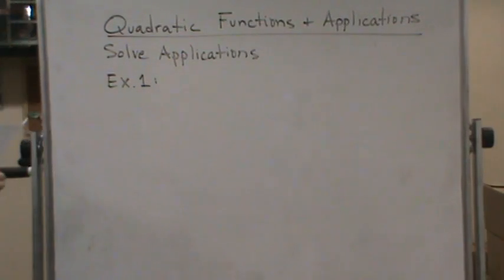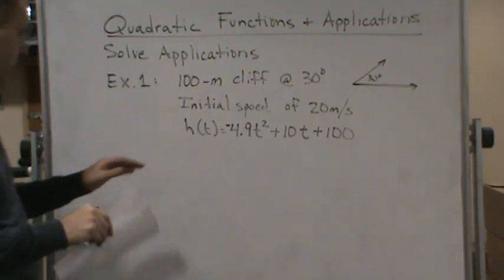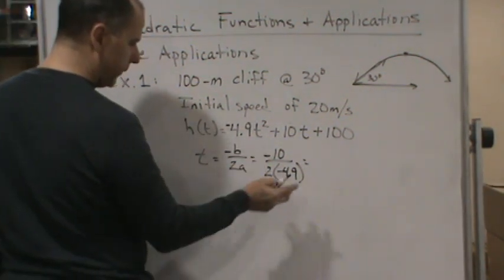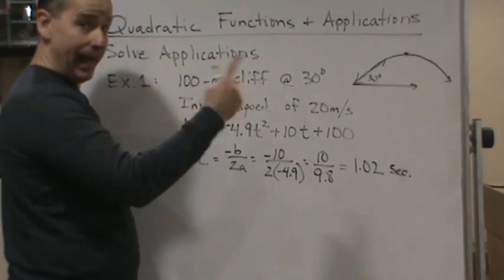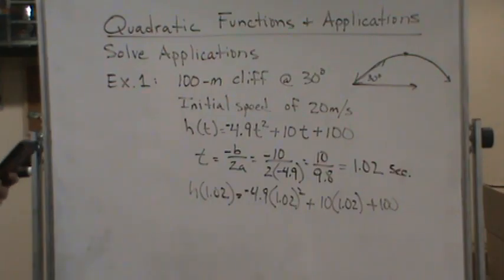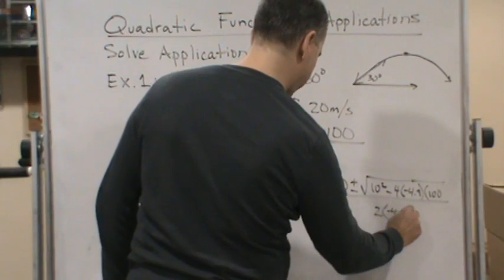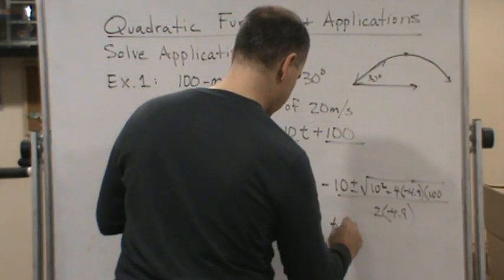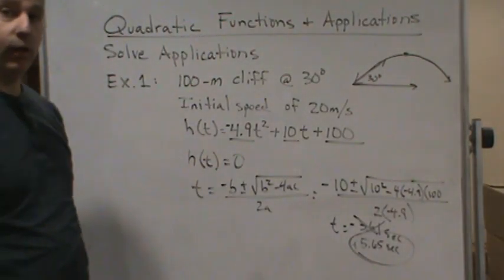MTH122 College Algebra 3 1 Quad Fun and App Solve Apps Ex1